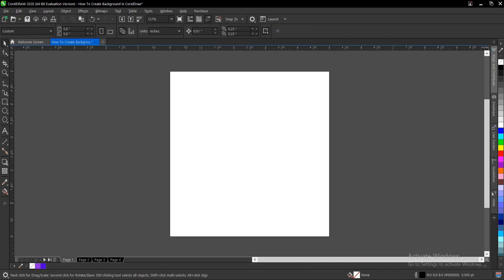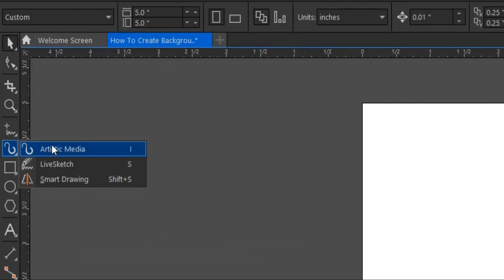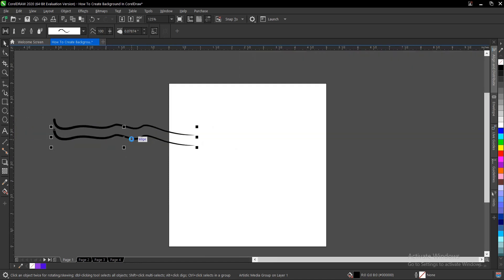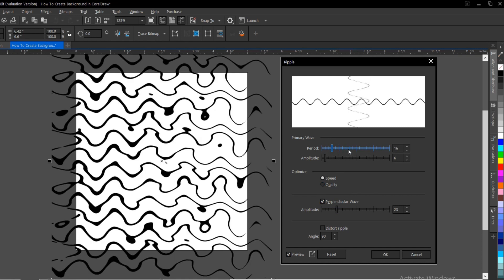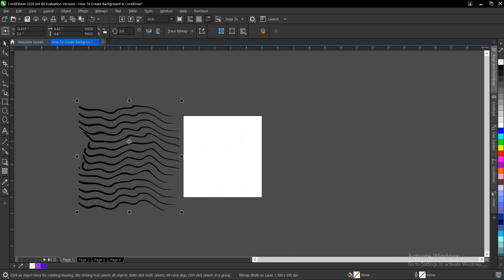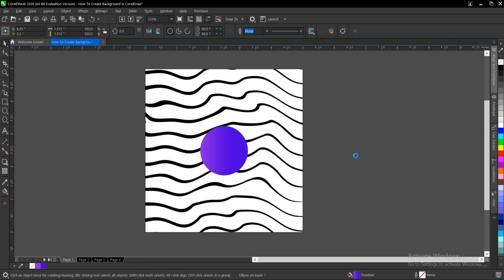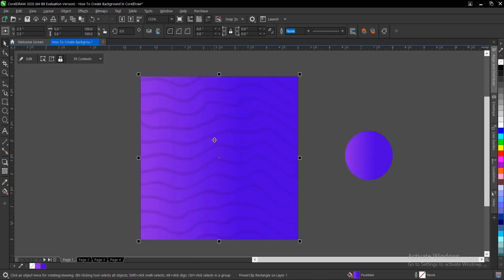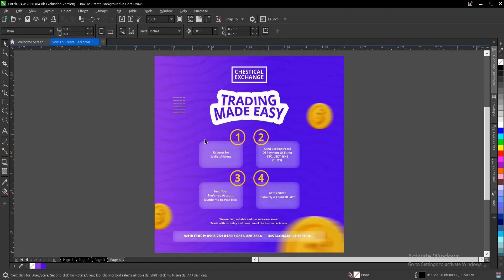How To Create Background In CorelDraw | CorelDraw Tutorial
Learn how to create a background for your designs using CorelDraw. Additional tricks and shortcuts to help speed up your work process. Enjoy!